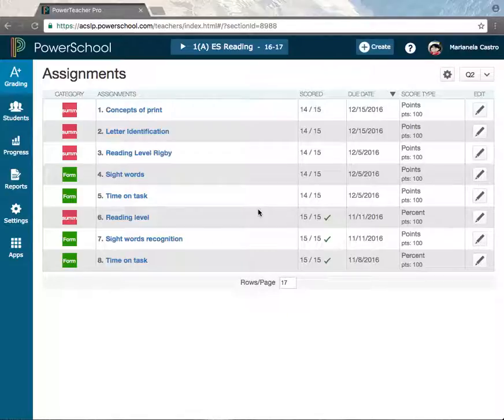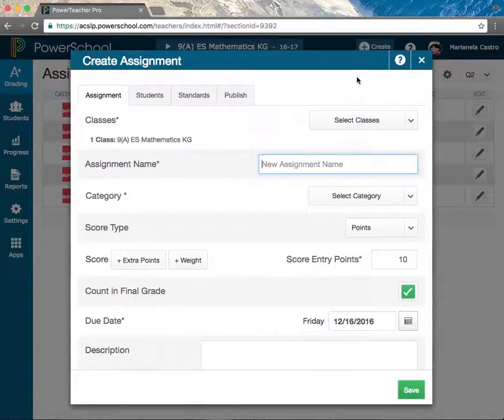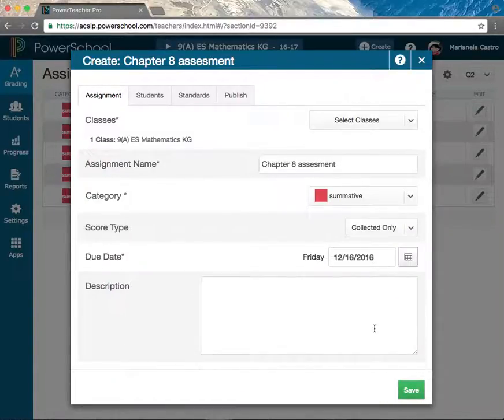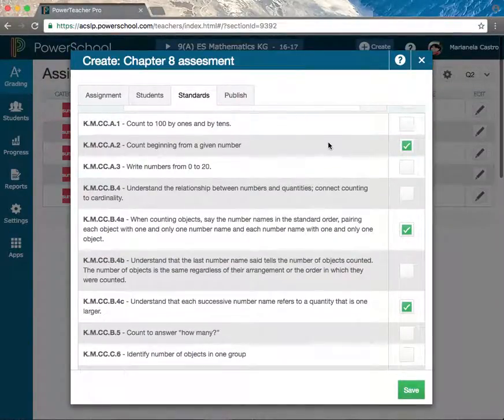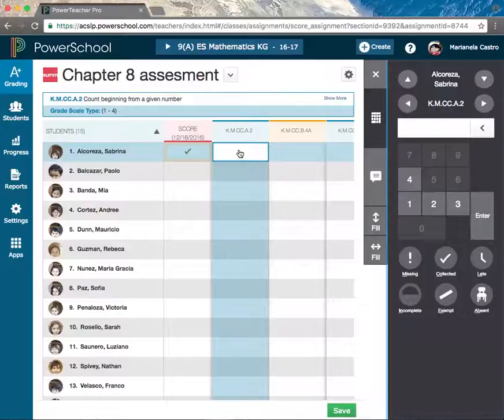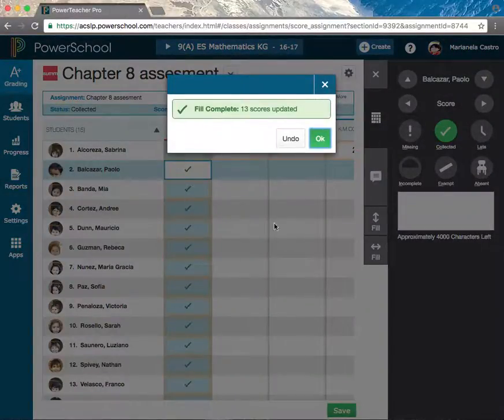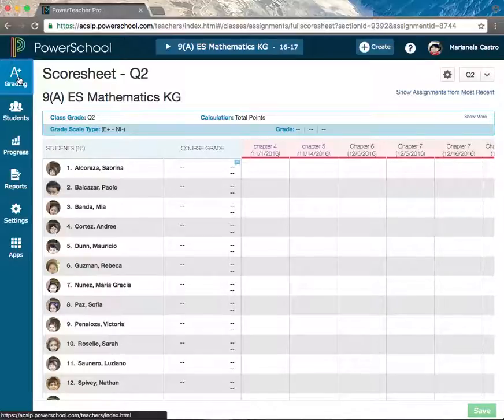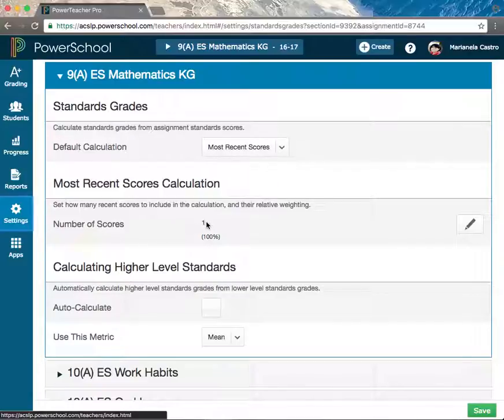Submiting scores for Math with Standard Based Grading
Brief re freshener on how to submit grades for ES Math using standard based grading.